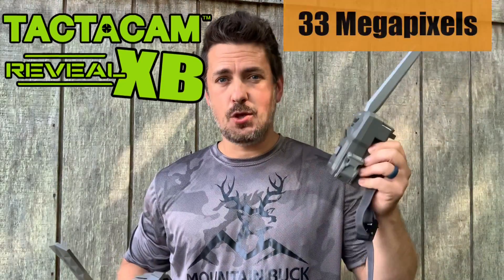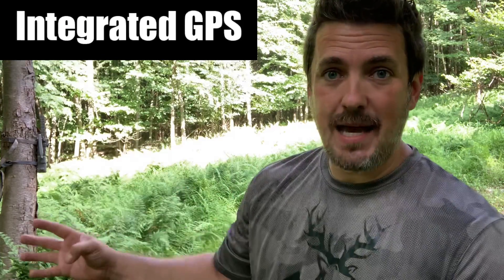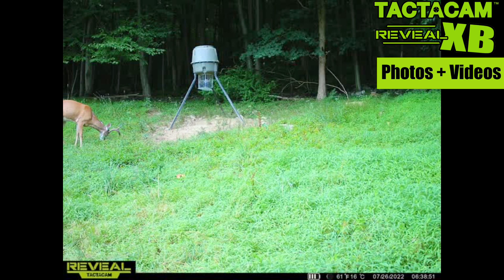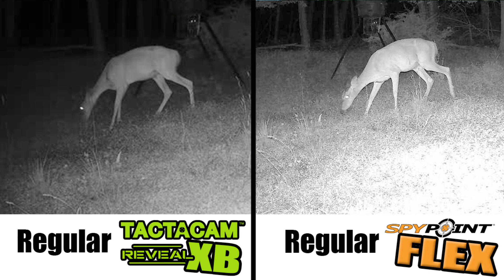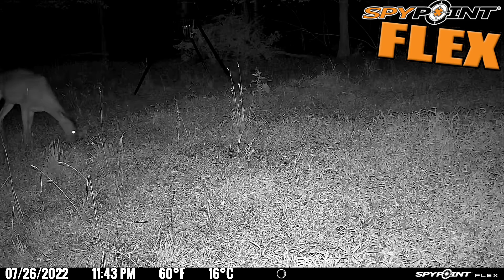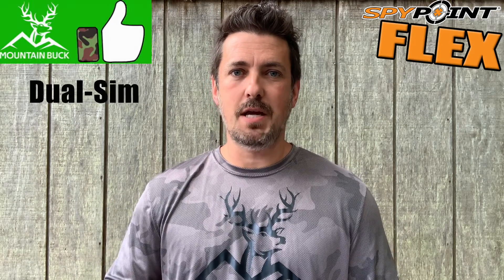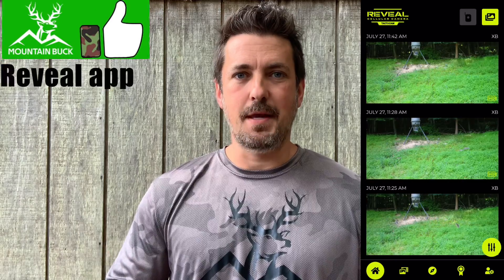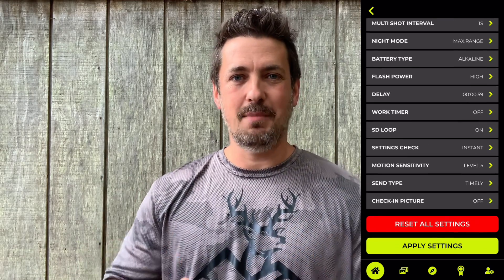Tactacam Reveal XB Vs Spypoint FLEX Cellular Trail Camera Comparison. Which is Better for YOU?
I compare the new Spypoint FLEX against my current favorite cellular trail cam, the Tactacam Reveal XB to see which one comes out on top. I test trigger speed, photo and video quality and give my observations and opinions about both cameras and decide which one is right for me.

🏷️​SHOP FOR THESE TRAIL CAMS BELOW
➼ TACTACAM Reveal XB Cellular Trail Camera, No Glow - Verizon & AT&T
➼ SPYPOINT Flex Dual-Sim Cellular Trail Camera

➼ (XB Card) SanDisk 32GB Extreme Memory Card
➼ (FLEX Card) SanDisk 128GB Extreme microSDXC
➼ Energizer Ultimate Lithium AA 12 Battery Super Pack.
➼ Master Lock 8417D Python Cable Lock with Key, 1 Pack